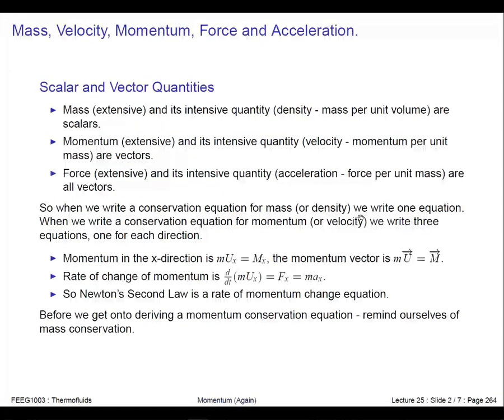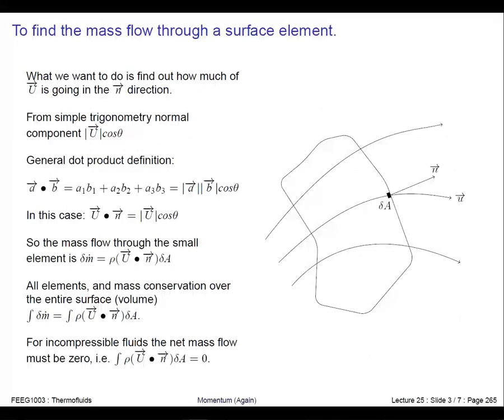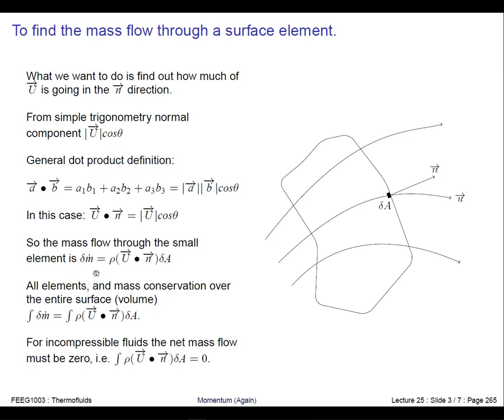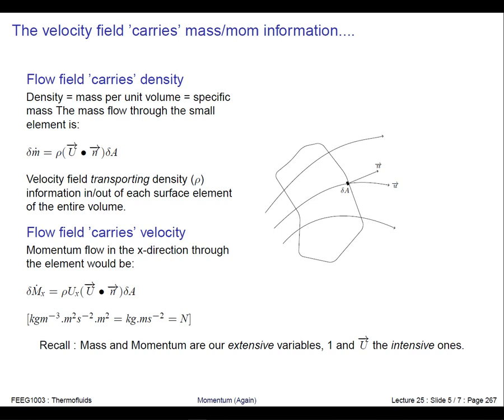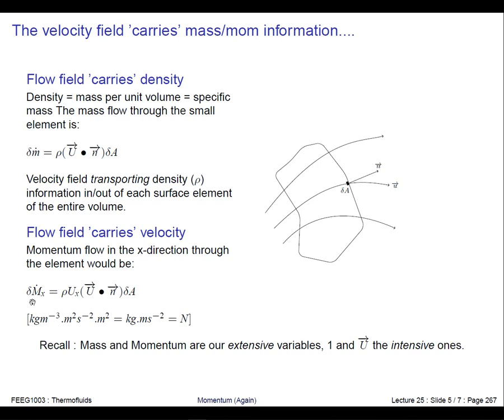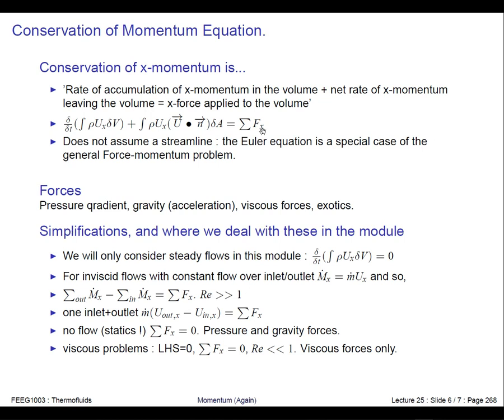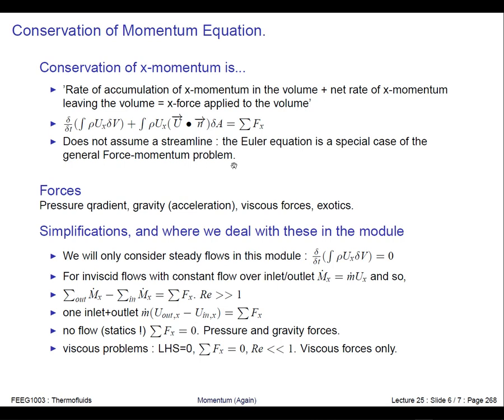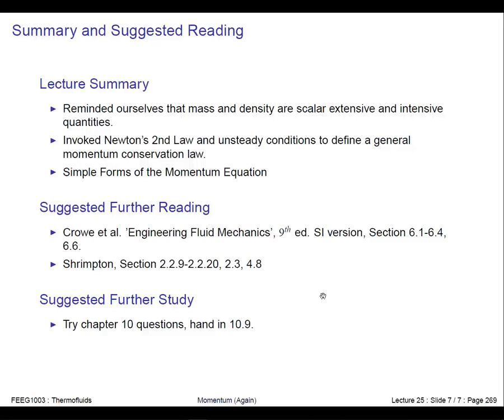Lecture 25/33 Momentum Again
This lecture reminds us what the Force-Momentum Equation does. Why it is not the Euler Equation. How to use this, with the Bernoulli Equation.